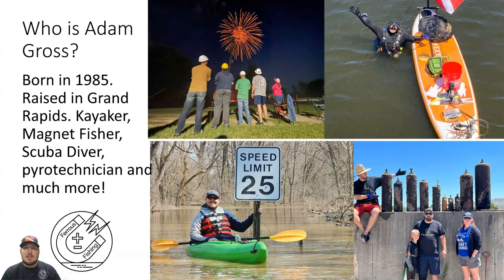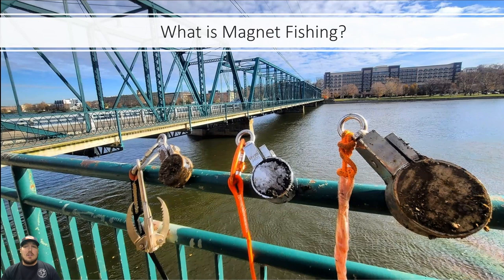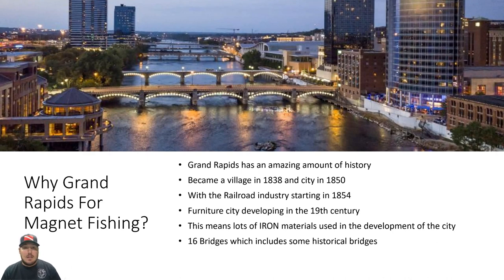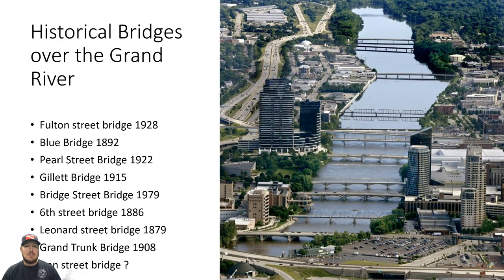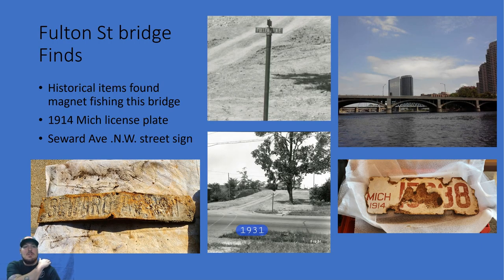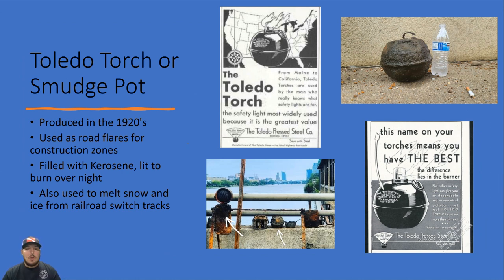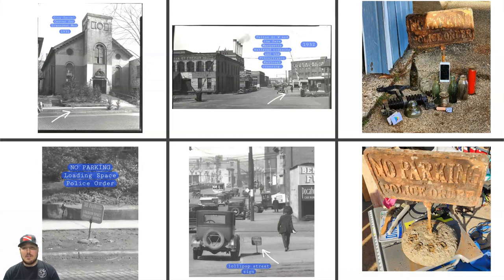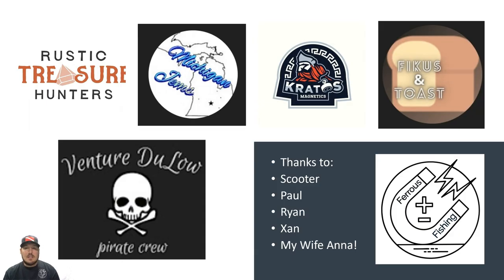Magnet Fishing Presentation. History of Magnet Fishing and Local Finds.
today's video is made for educational and Historical purposes.
I did a Presentation for The Grand Rapids Historical Society and wanted to share this presentation with you all in a YouTube friendly way.
let me know if you like this video.